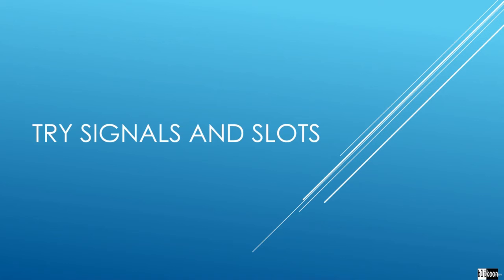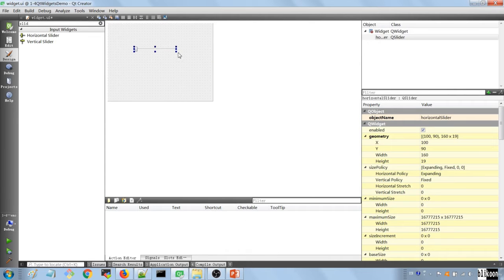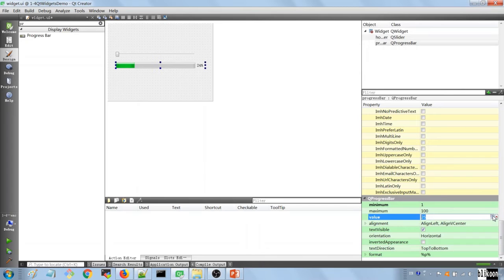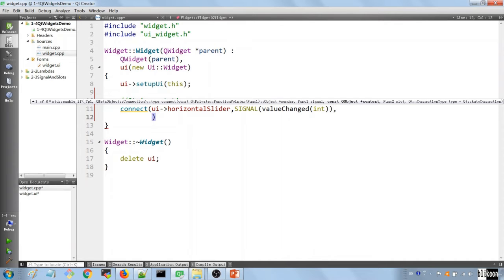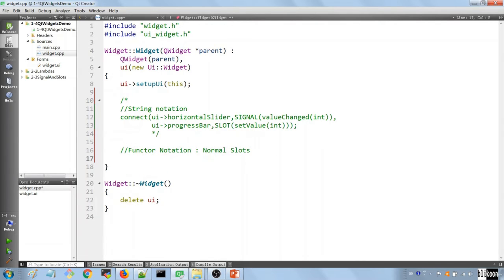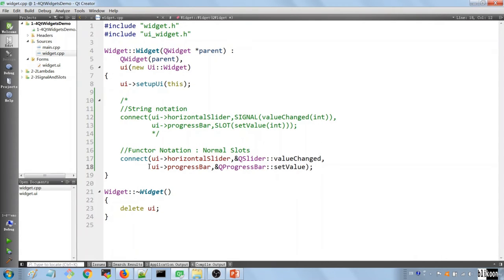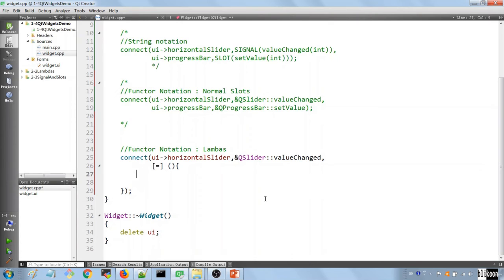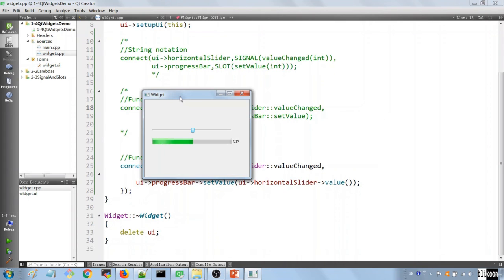3.3 Demo Your Try on Signals and Slots